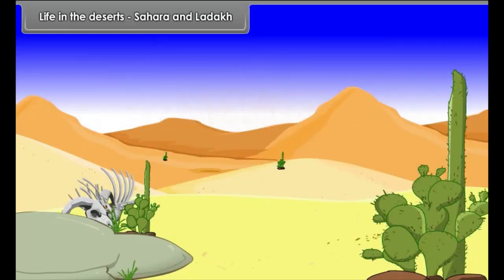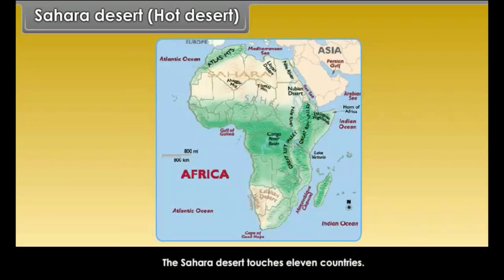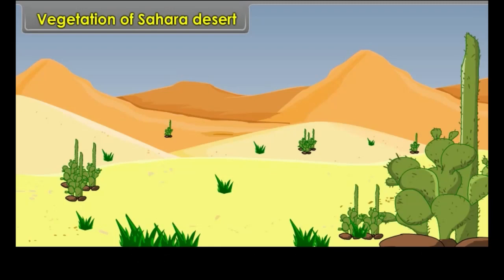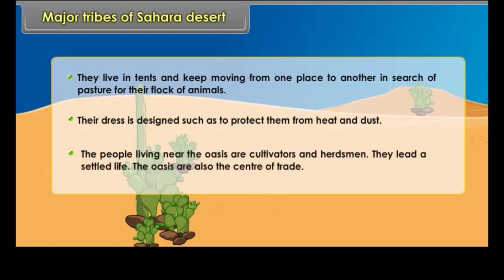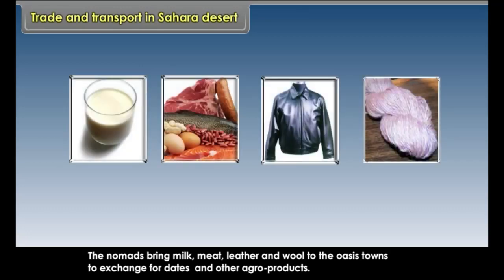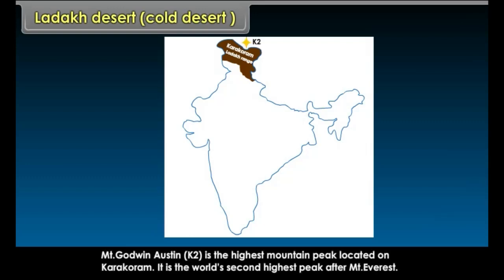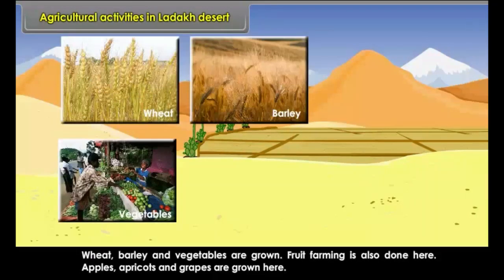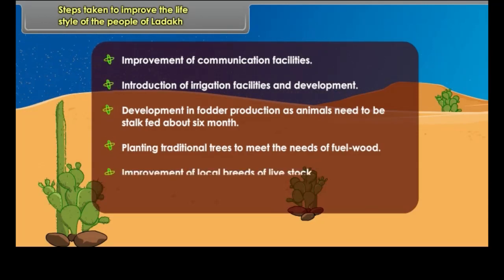NCERT Class 7 Geography Chapter 7 Life in the Desert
Embark on an intriguing exploration of Life in the Desert with our extensive guide on Class 7 Geography Chapter 7. We delve into the heart of the desert ecosystem, unveiling its unique challenges and the extraordinary adaptations of its inhabitants. Discover why there is scanty vegetation in the desert class 7 and how life thrives in these extreme conditions.

Our comprehensive guide on Class 7th Geography Chapter 7 - Life in the Desert takes you on a journey into these seemingly barren lands, unravelling the secrets of their survival mechanisms. We shed light on the question what is life in a desert like? and explore the resilient life forms that call these deserts home.

Through our Class 7 Geography Chapter 7 question answer segment, we offer in-depth explanations of the concepts associated with life in deserts. From understanding the harsh climatic conditions to examining the unique vegetation, our Life in the Desert Class 7 guide provides a well-rounded insight into these fascinating ecosystems.

Not only do we discuss Life in the Desert Class 7, but we also provide solutions for Class 7 Geography Chapter 9 question answer, ensuring a comprehensive coverage of the subject. Our NCERT Class 7 Geography Chapter 7 solutions offer detailed explanations to help you gain a thorough understanding of the chapter.

Life in Deserts may seem inhospitable, but with our Class 7th Geography Chapter 7 Life in the Desert guide, you'll discover how life finds a way, even in the harshest of environments. We provide well-curated content on NCERT Class 7 Geography Chapter 7, taking you through the unique landscapes of various deserts and how life thrives in them.

With Life in the Desert as a primary focus, our guide discusses the unique characteristics of desert flora and fauna, and how they've adapted to their challenging environment. Explore Chapter 7 Geography Class 7 with us and delve deep into the mysteries of desert life.

From the Sahara to the Thar, deserts are unique landscapes that foster some of the most resilient life forms. Explore these intriguing ecosystems with our Class 7 Geography Chapter 7 Solutions, and enrich your understanding of how life thrives in these arid landscapes. Dive into the world of Class 7th Geography Chapter 7 with us and uncover the wonders of life in the desert.